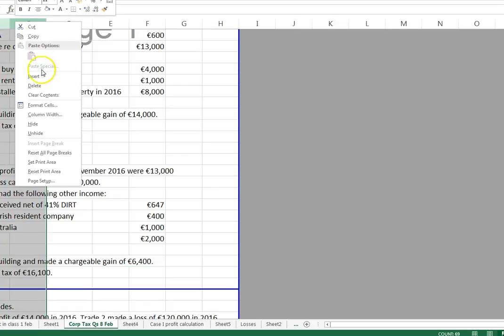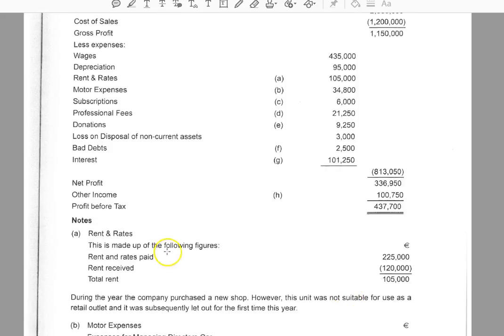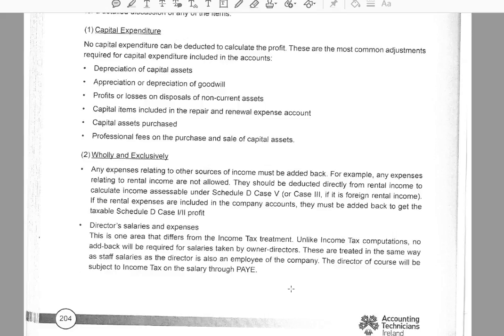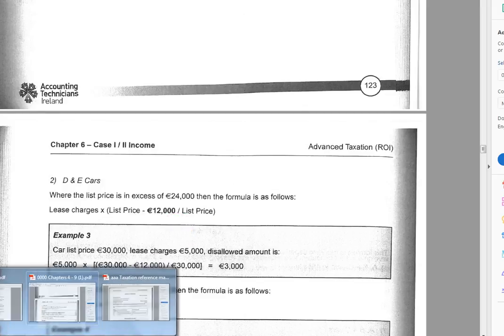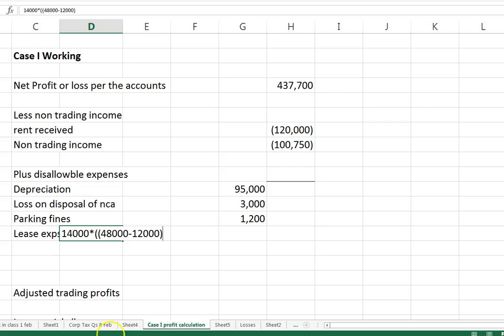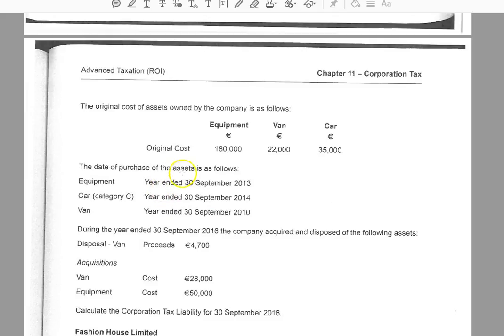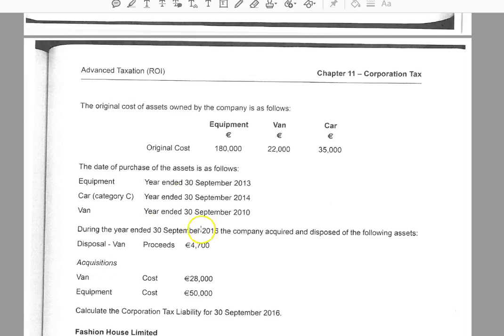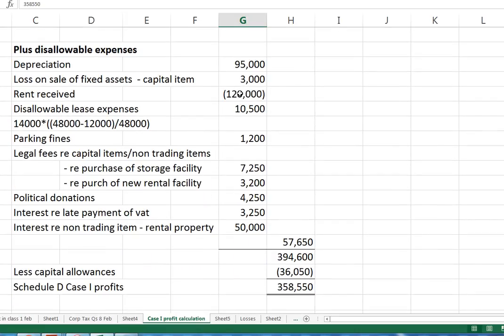Adjusted profits working ex p208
Case I Trading Profits - adjusted profits calculation for a company